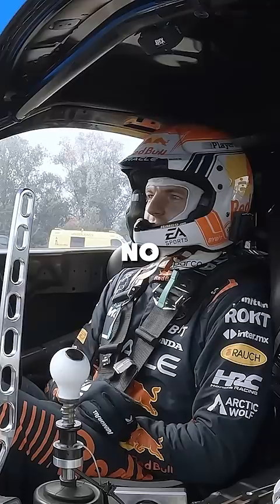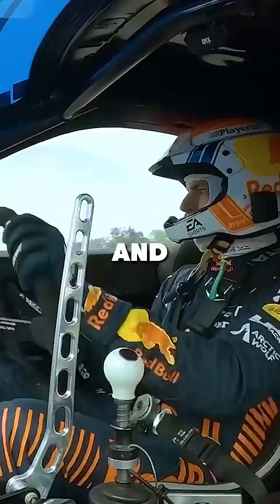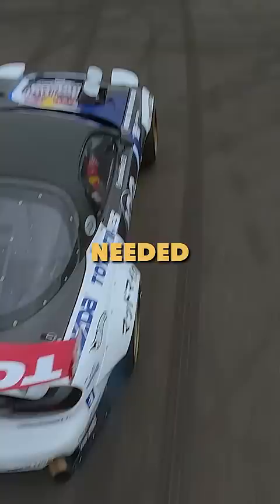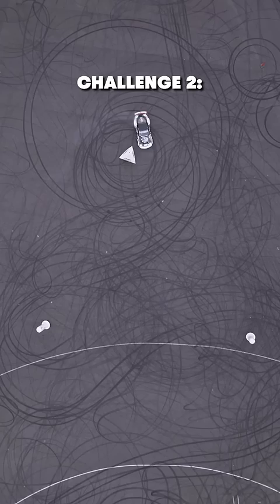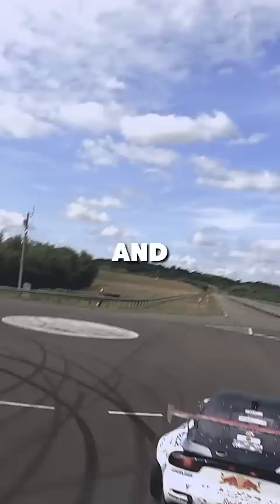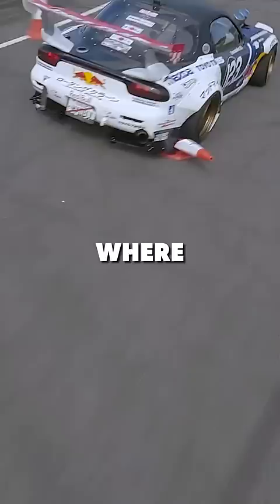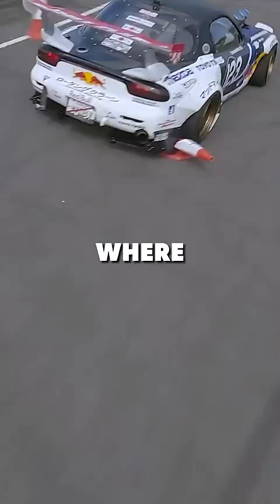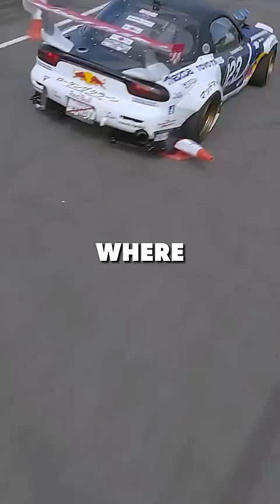Teaching Max Verstappen How To Drift 💨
Drift expert Mad Mike gives F1 World Champion Max Verstappen drifting challenges